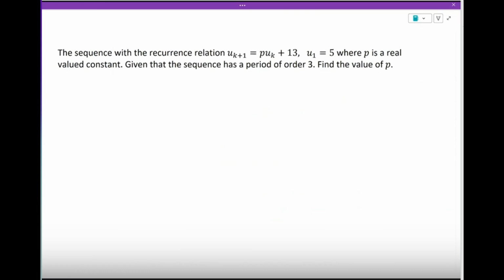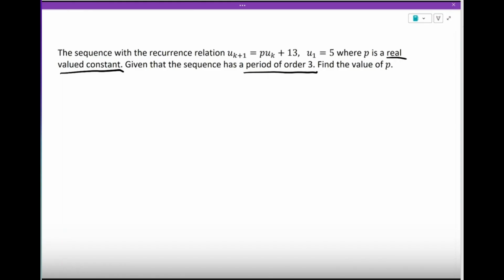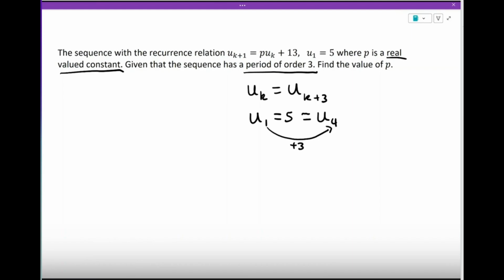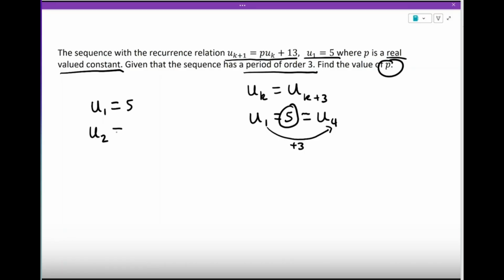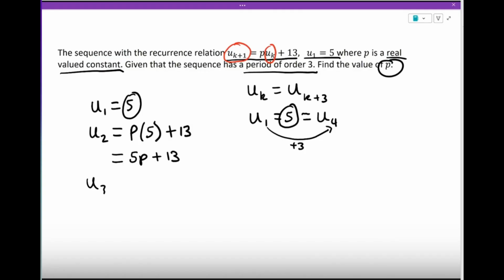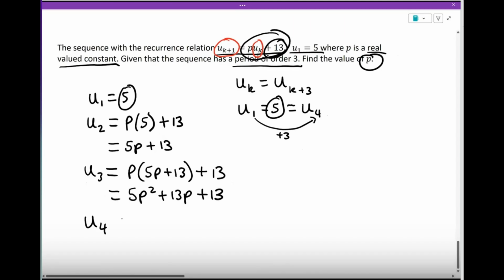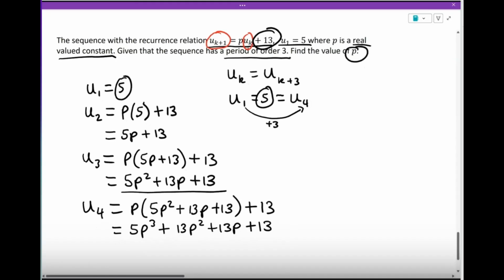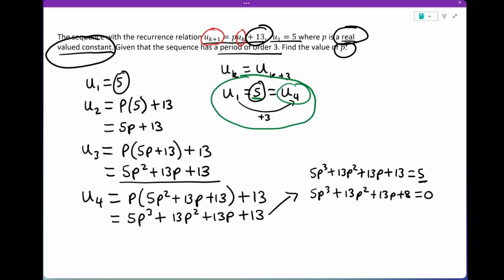Algebraic problem involving Periodic Sequences